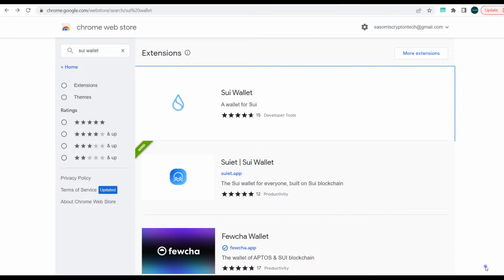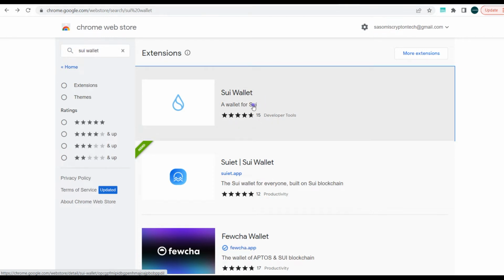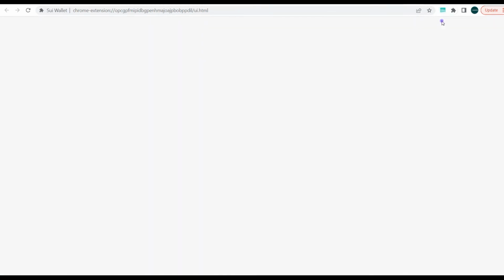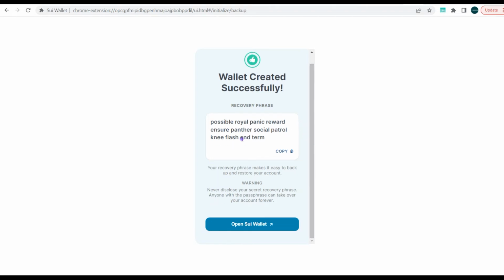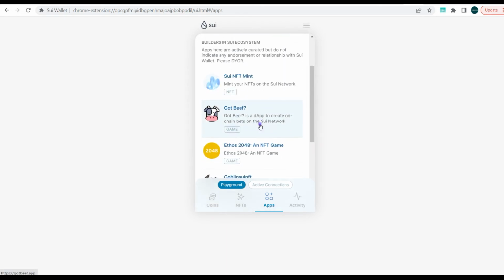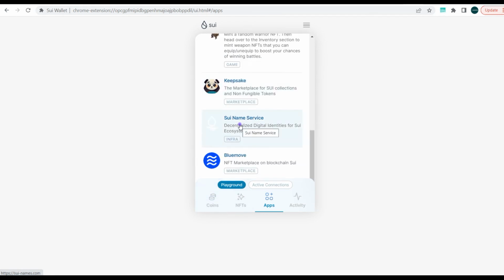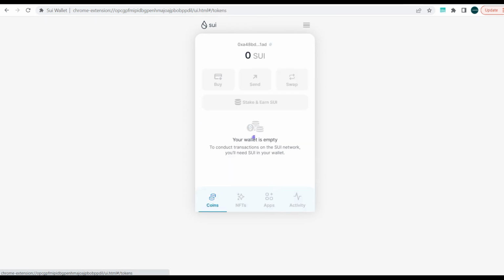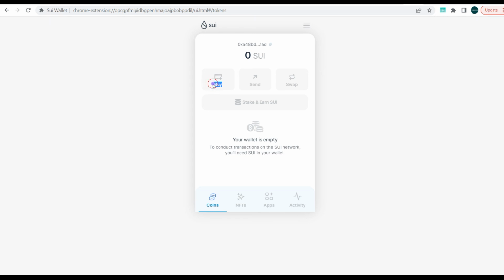Sui blockchain wallet setup review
The video explains how to setup the default Sui wallet for the Sui blockchain

Sui is the first permissionless Layer 1 blockchain designed from the ground up to enable creators and developers to build experiences that cater to the next billion users in web3

Signup on binance to begin trading

Signup on ftx to begin trading ( enjoy very smooth trading interface with zero downtime )